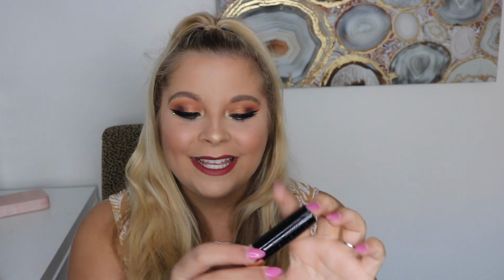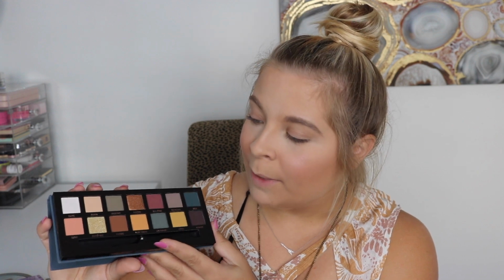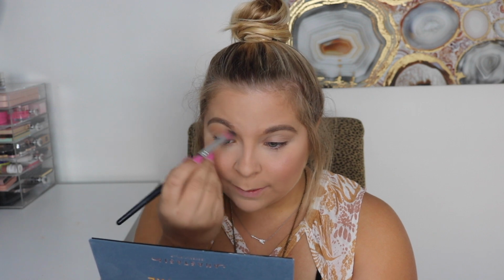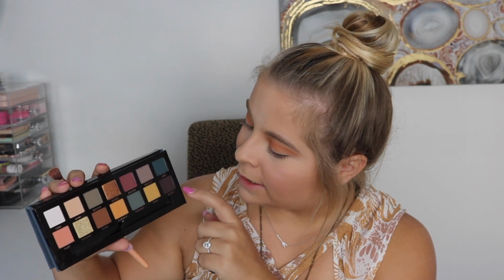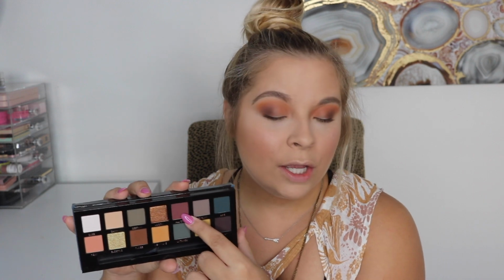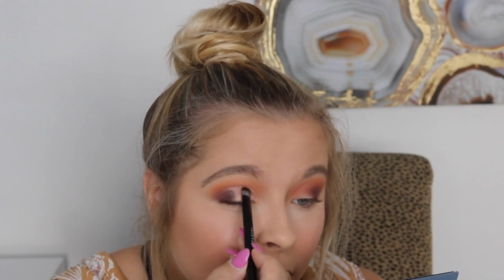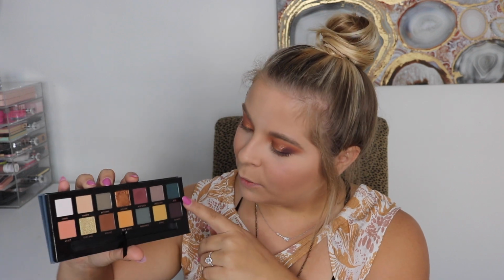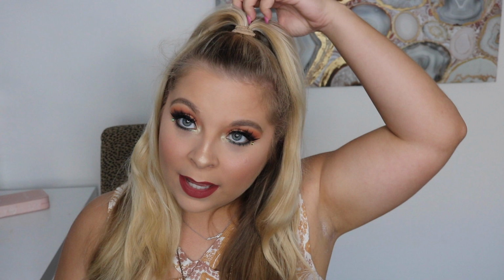Anastasia Beverly Hills SUBCULTURE | HIT OR MISS | TUTORIAL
It's a VERY VIRAL VIDEO! The Anastasia Beverly Hills  Subculture Palette has raised a lot of eyebrows and there are countless opinions about it's quality. Here is a little video on my thoughts, trials and tribulations with the coveted and widely critiqued SUBCULTURE PALETTE! FEEL THE LOVE & SPREAD THE LOVE!

What I Used:
EYES- Anastasia Beverly Hills SUBCULTURE

HIGHLIGHT: Becca Cosmetics x Jaclyn Hill Champagne Pop

LIPS: Anastasia Beverly Hills Matte Lipstick in Rosewood

Slay Lashes
CODE: Allyson